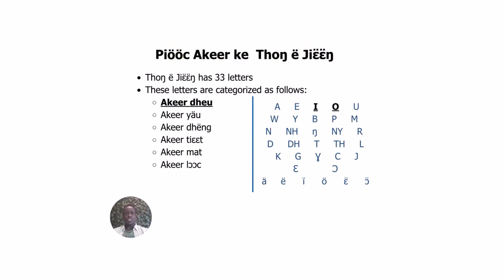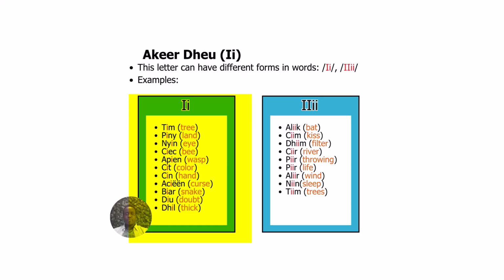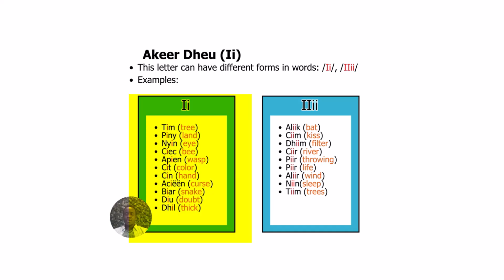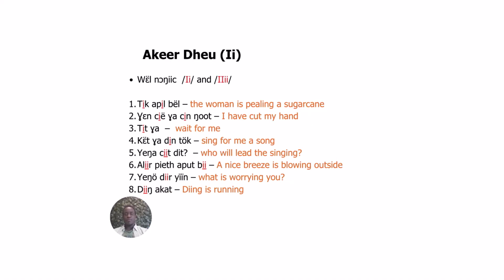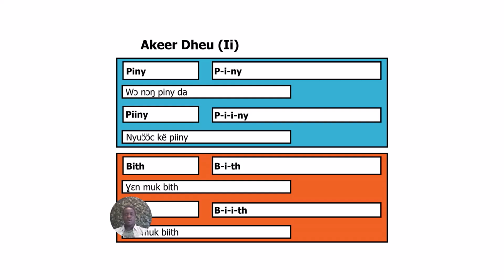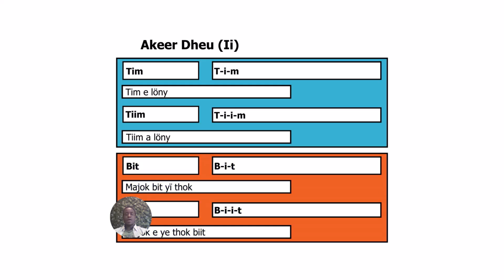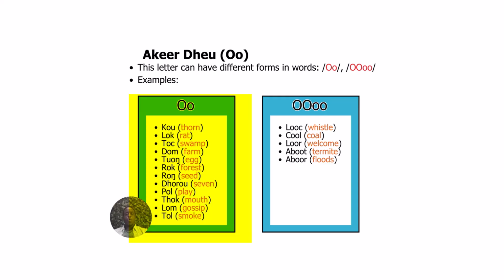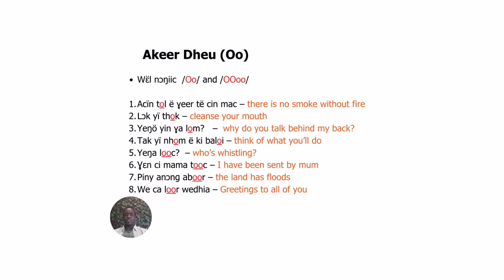Dinka Language | Akeer dheu (I & O) | #5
Introduction to Letters of the Alphabet in Thoŋ ë Jiɛ̈ɛ̈ŋ (Akeer Dheu)
Reference book: Piööc de Akeer ke Thoŋ de Jiëëŋ: Learning of the Dinka's alphabets (Dinka Edition) by Manyang Deng